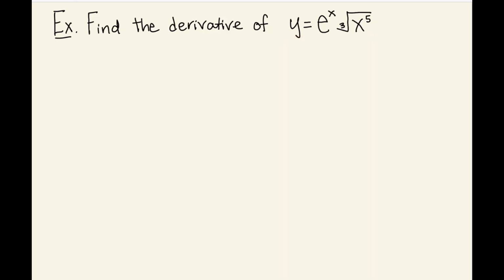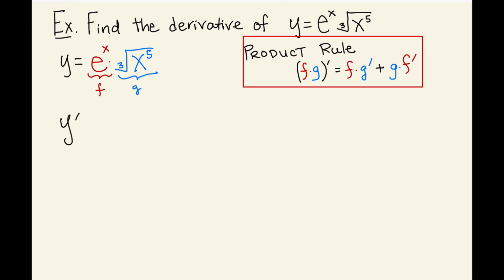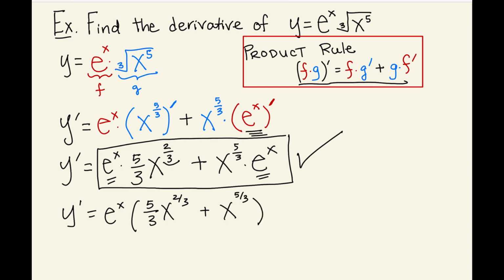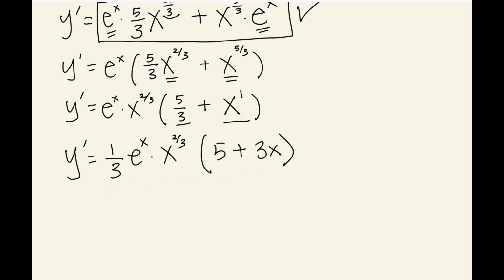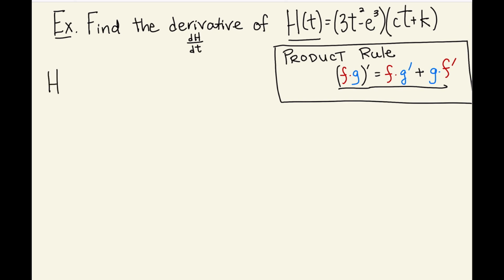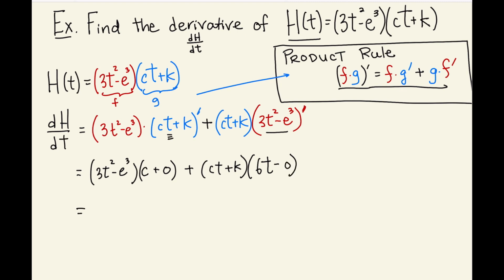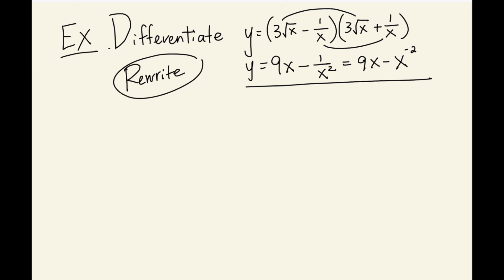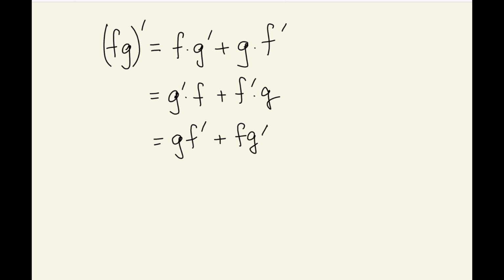section 3.2 part 1: The Product Rule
Introduction to product rule with 3 examples. My apologies, the sound is kind of bad...